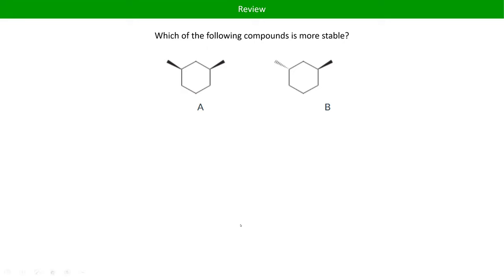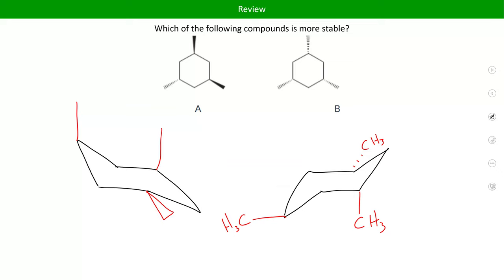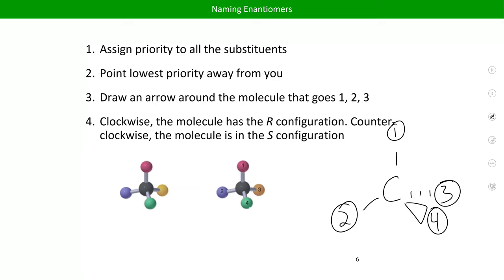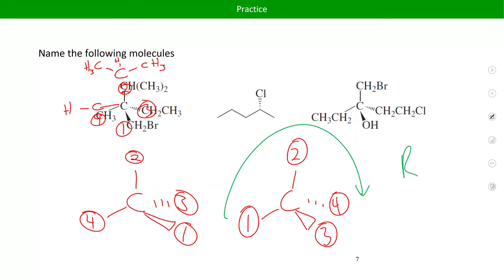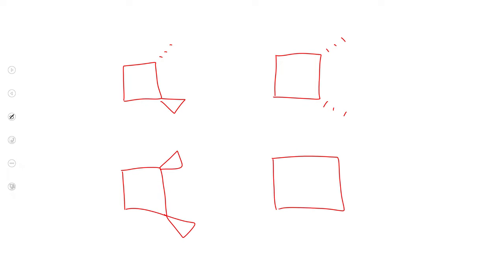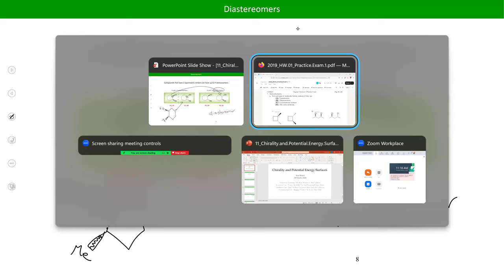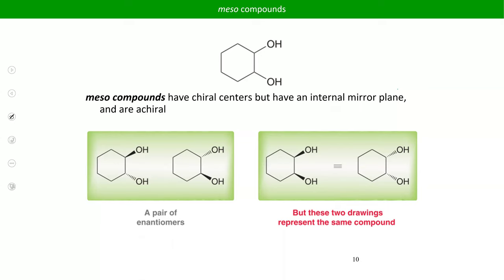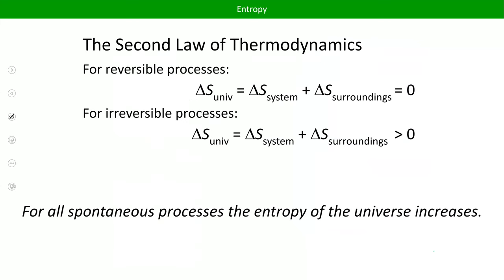CHM221 Fa2024 Lecture 11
Chirality, enantiomers and diastereomers LTCC